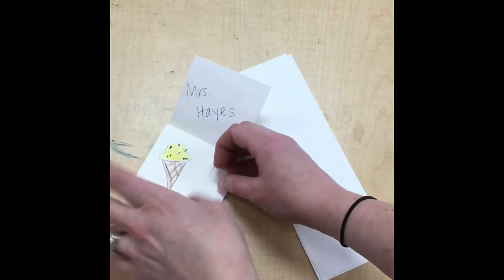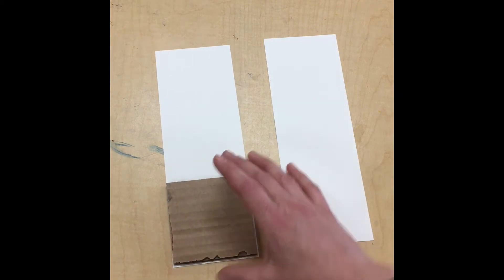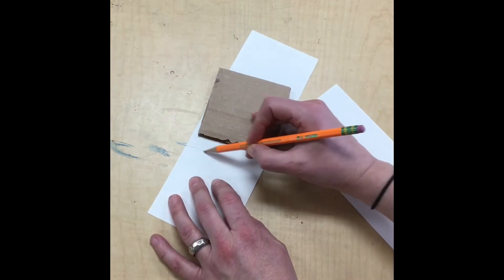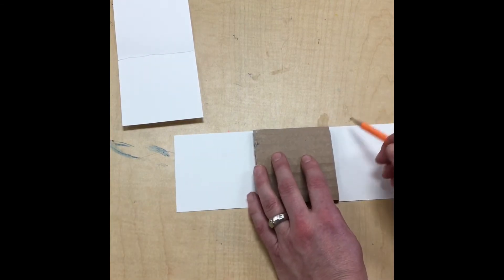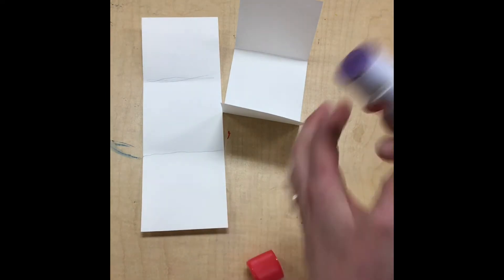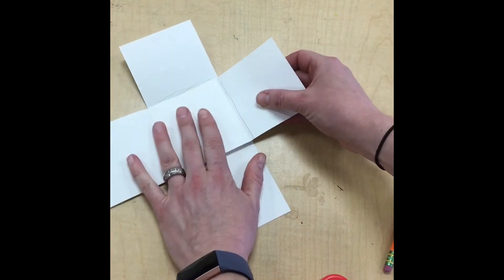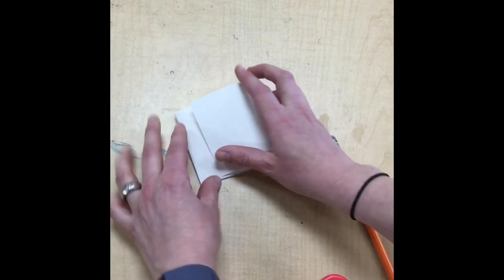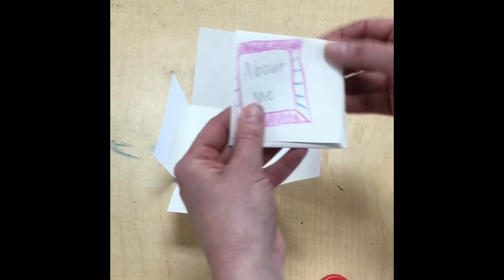Criss Cross Book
Simple bookmaking technique.